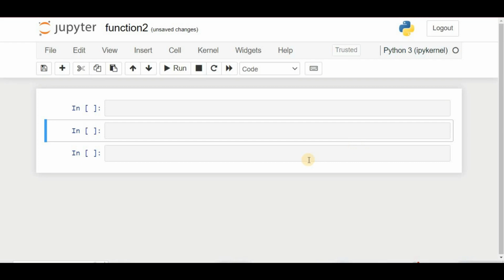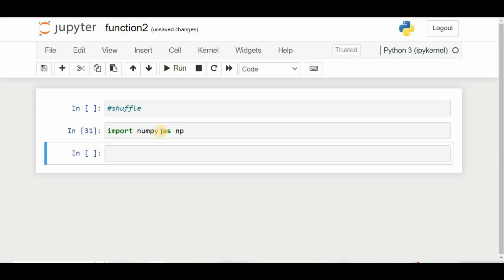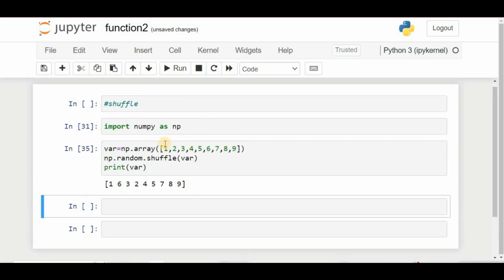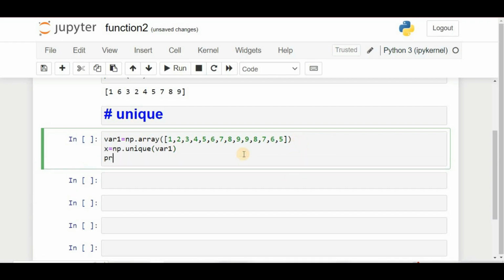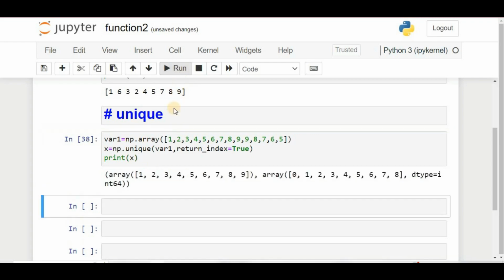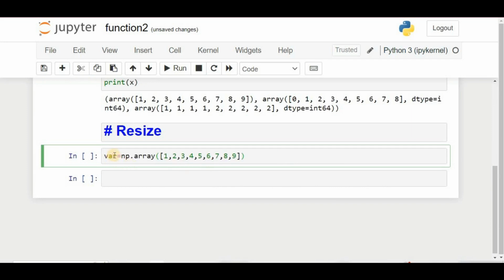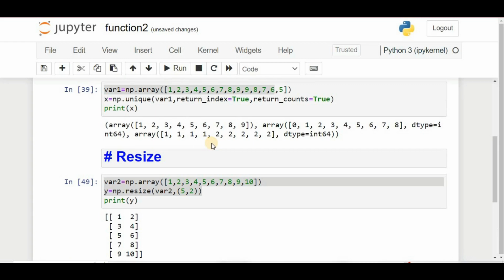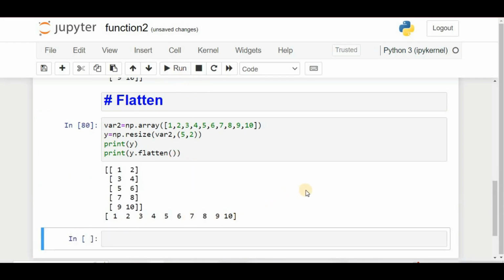What are Numpy Function Part 2 (Numpy 1.10)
What are Numpy Function Part 2 (Numpy 1.10) Numpy is a python package used for scientific computing. So certainly, it supports a vast variety of functions used for computation. The various functions supported by numpy are mathematical, financial, universal, windows, and logical functions. Universal functions are used for array broadcasting, typecasting, and several other standard features